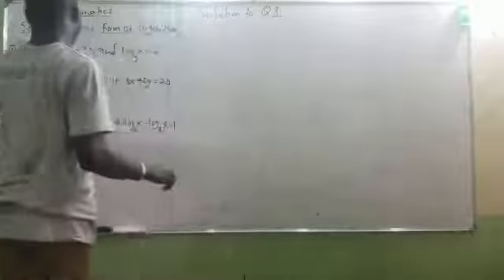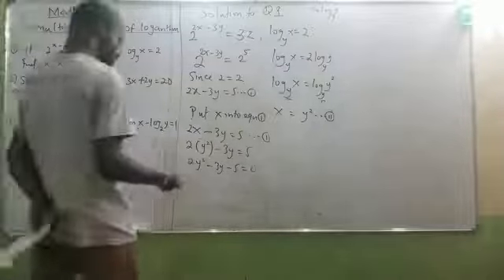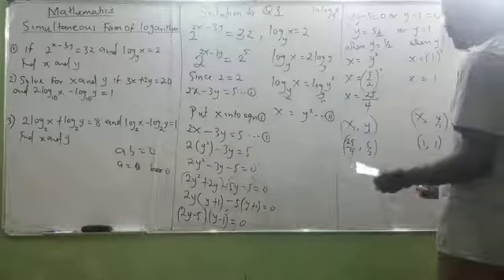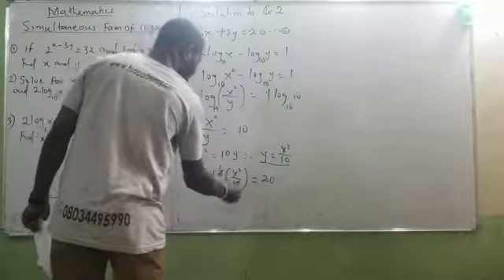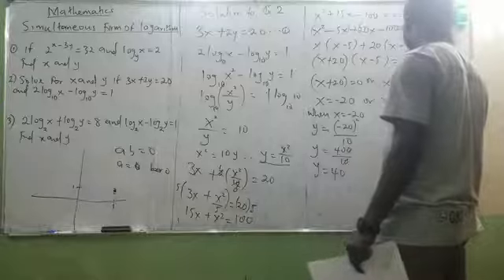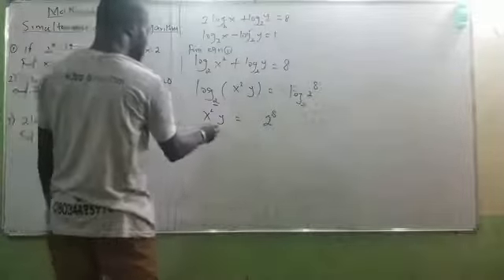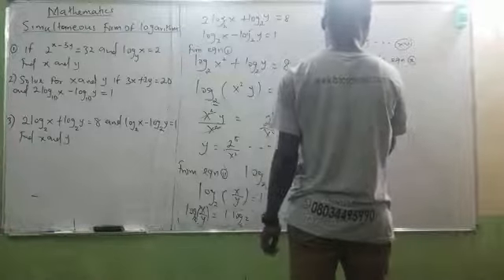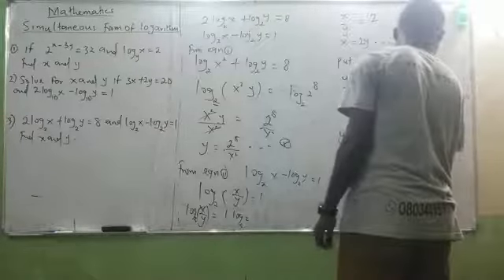Simultaneous Forms of Logarithm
From this video you will understand simultaneous forms of logarithm